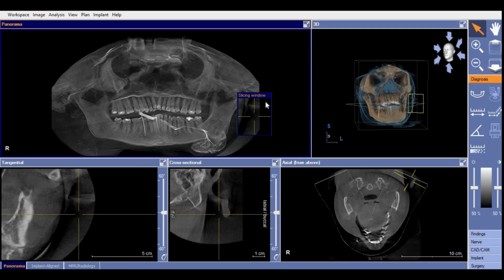CBCT Sialography of submandibular gland (3D Imaging)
In this video Dr. Redwin highlights on 3D Sialography of submandibular gland, the advantages of it and shows you the ductal architecture of the gland. 3D Sialography is a combination of skillful procedure with advanced imaging modality, as a result this amalgamation becomes the highly reliable technique to study the Major salivary gland.